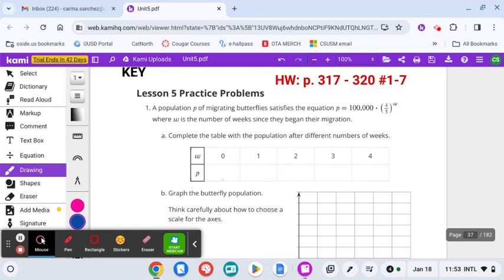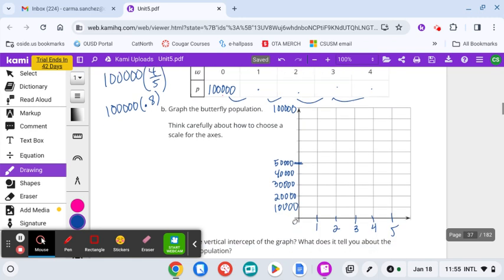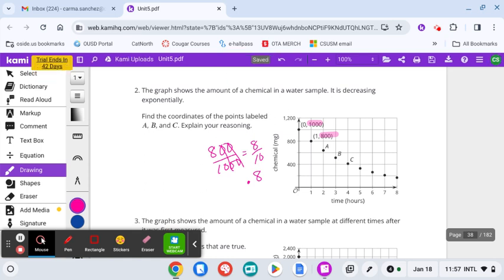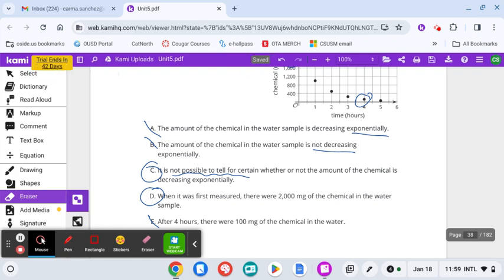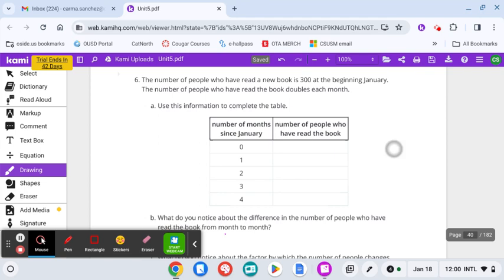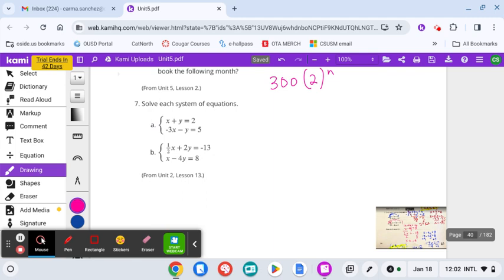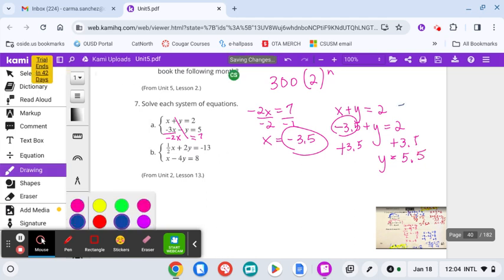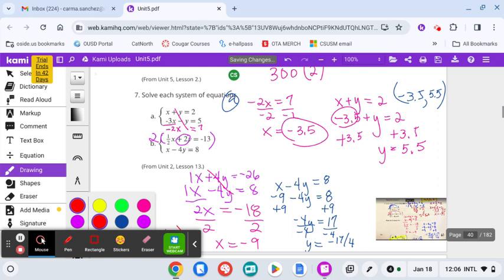A1 5.5 Practice Illustrative Mathematics Imagine Learning